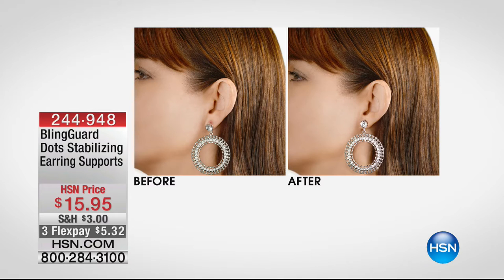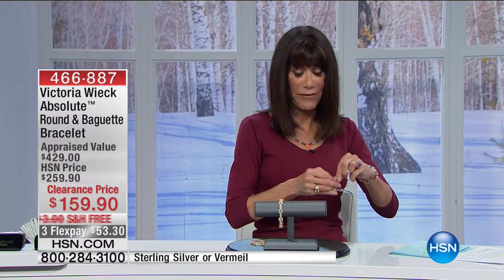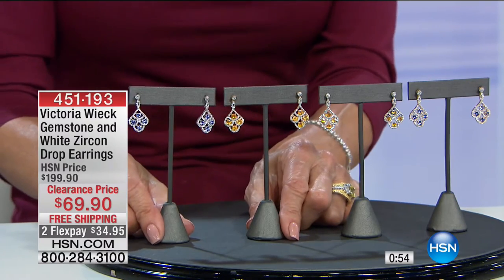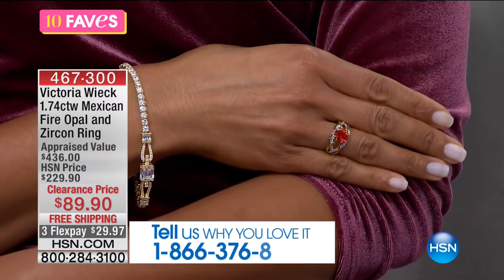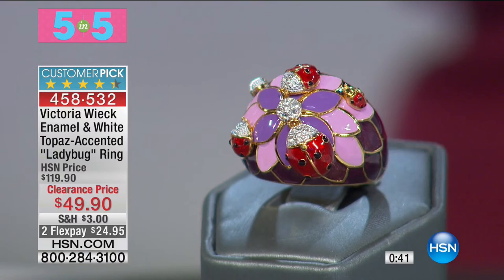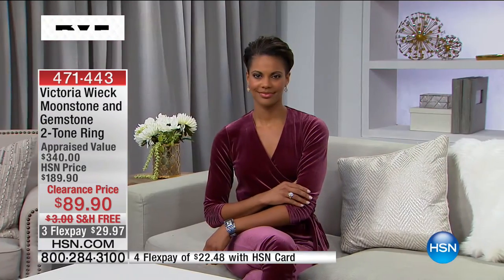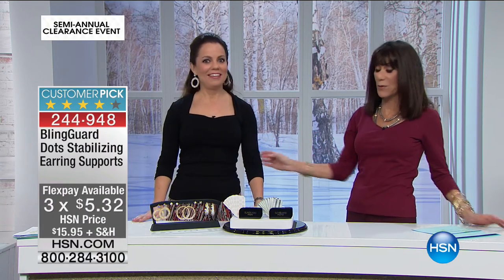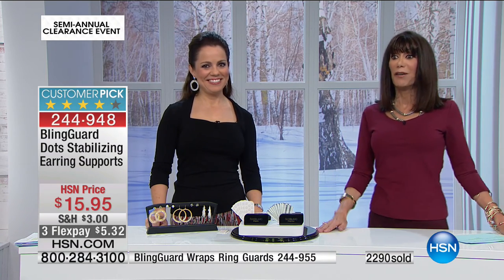HSN | The Monday Night Show with Adam Freeman 12.26.2016 - 07 PM